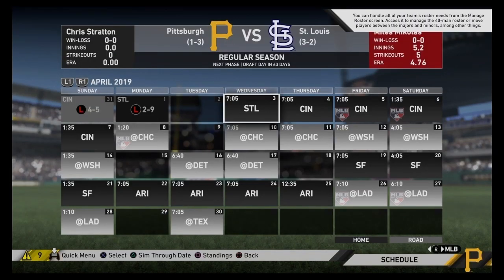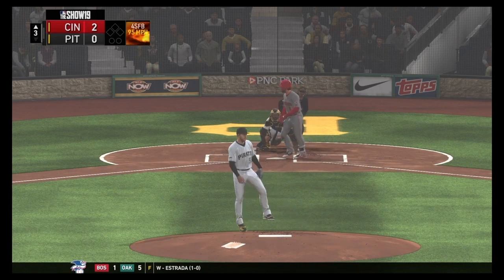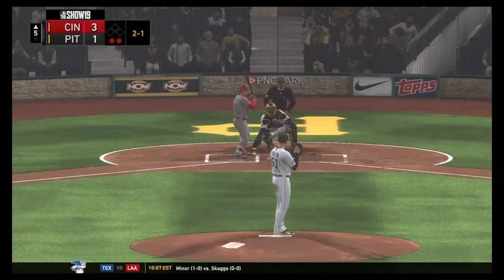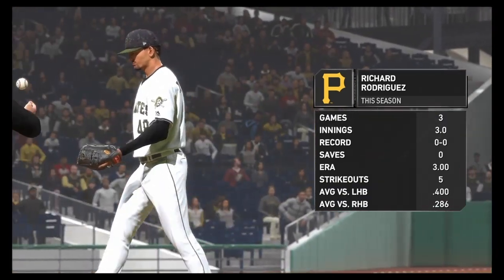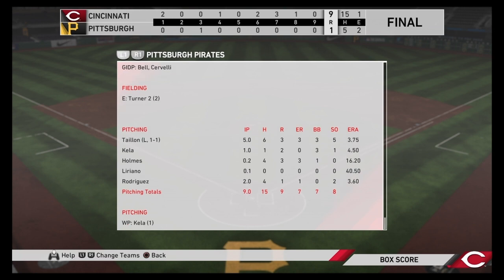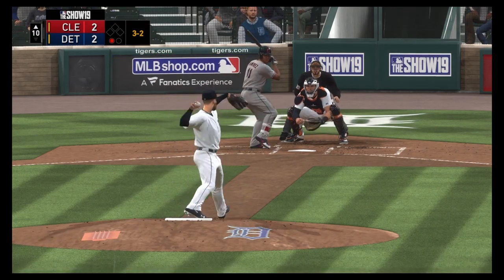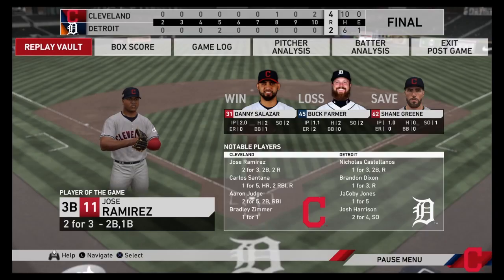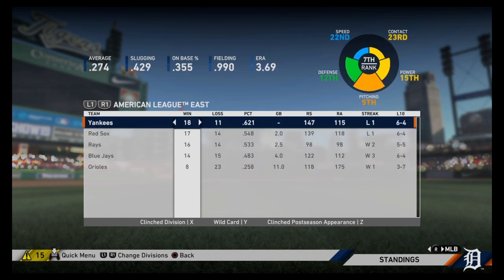EXTRA INNINGS EXCITEMENT!!! | Father Chise Baseball League | FCBL Ep2 April Games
Episode two takes us through April in the Father Chise Baseball League and we have some EXTRA INNINGS EXCITEMENT!!!